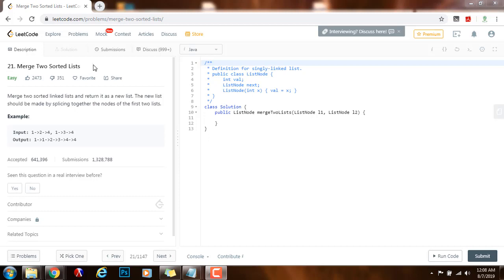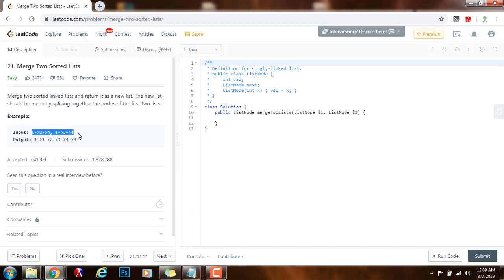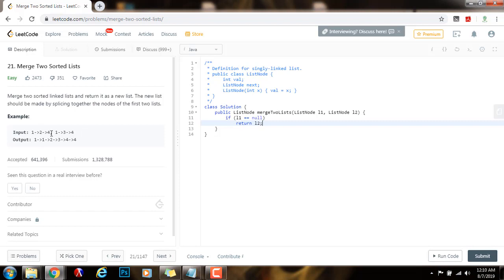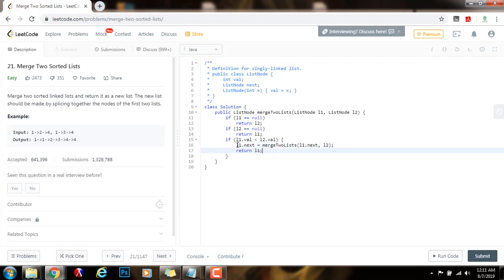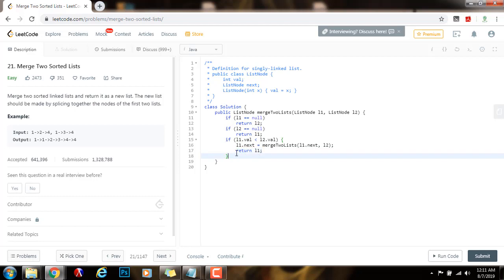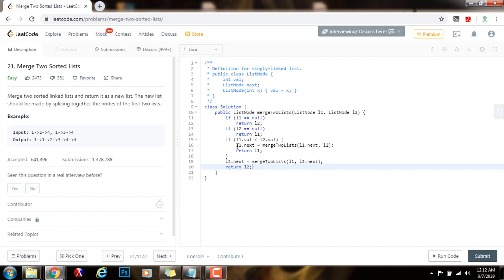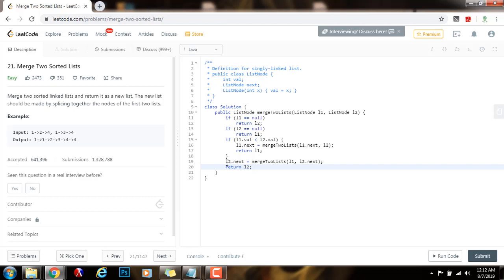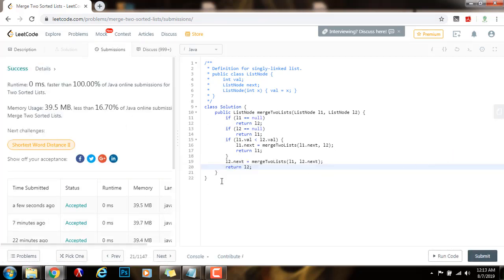Coding Interview Tutorial 104 - Recursively Merge Two Sorted Lists [LeetCode]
Learn how to merge two sorted lists using recursion easily!

Improve your coding skill, and ace the coding interview!

This is an important programming interview question, and we use the LeetCode platform to solve it.